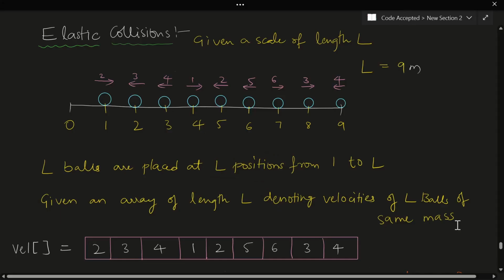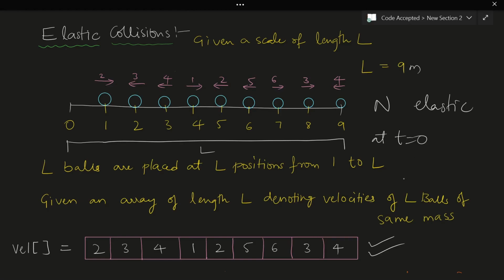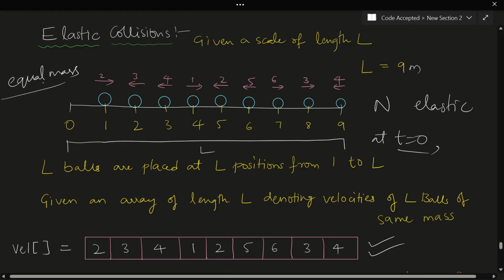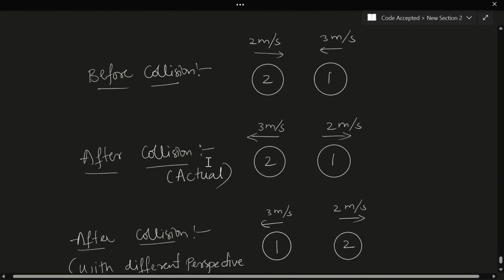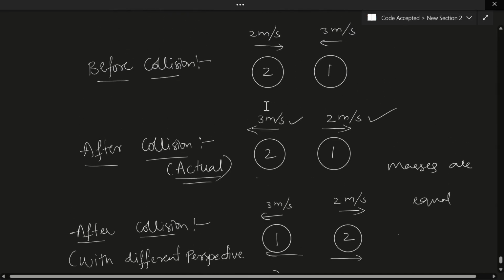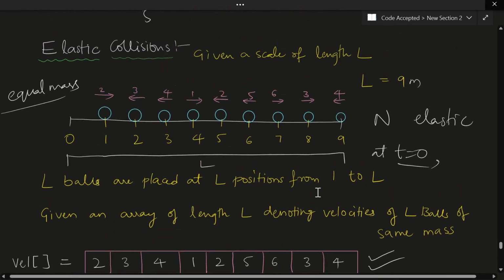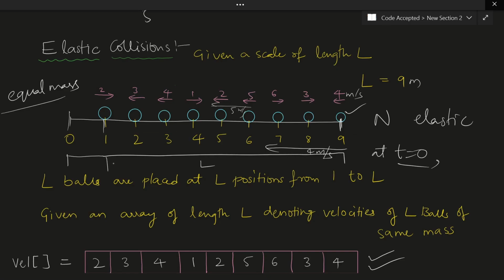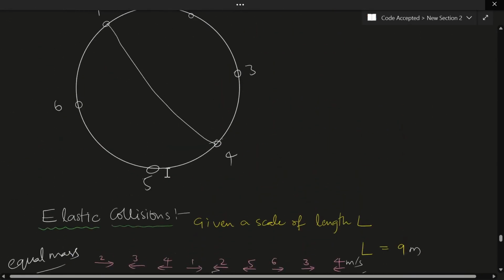Elastic Collisions | Algo Conqueror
In this video I've explained a problem that I came across in a coding round ie
"Elastic Collisions". Hope you like it.
Problem Breakdown: 00:00
Approach Explaination: 02:10